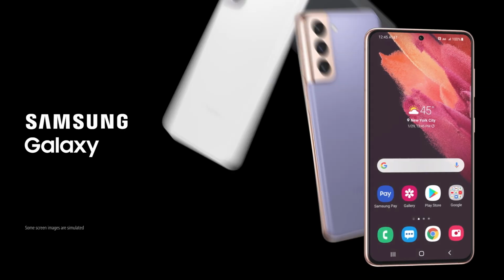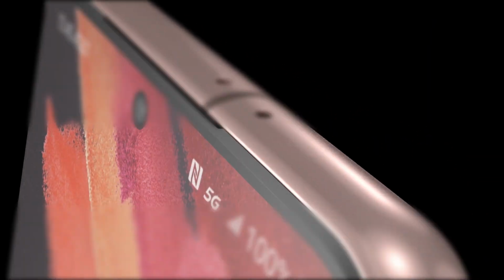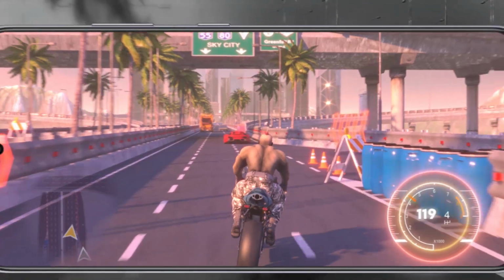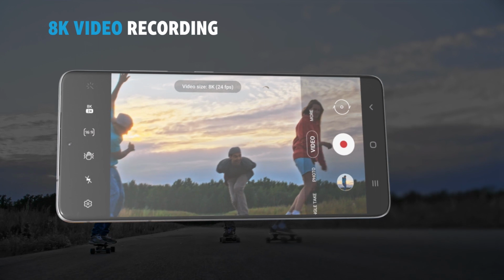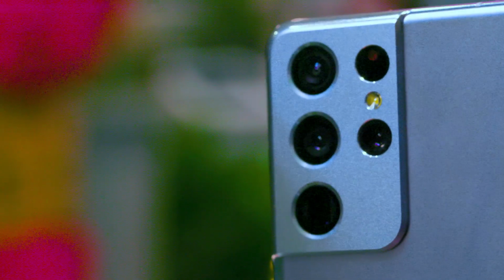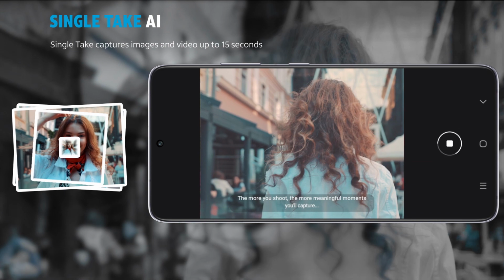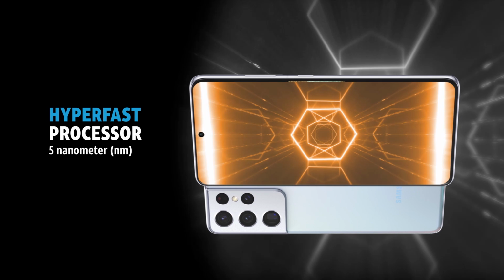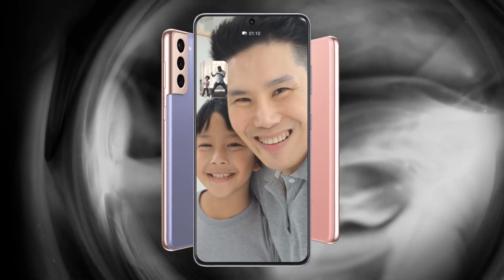Samsung Galaxy S21 5G Portfolio | AT&T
The Galaxy S21 5G series is made for the epic in every day. With new ways to take photos and video with Director's View, Single Take AI, and 8K video recording. Watch and scroll with the 120Hz adaptive display, and blue light management that adjusts to time of day. AT&T 5G Fast. Reliable Secure.

Samsung Galaxy S21 5G, S21+ 5G, S21 Ultra 5G

About AT&T:
A view into how our employees and customers connect with their favorite people, products, services and entertainment.